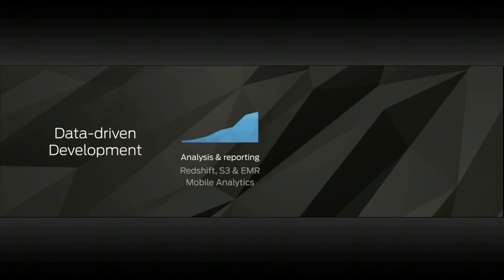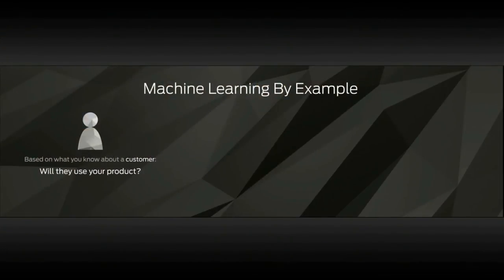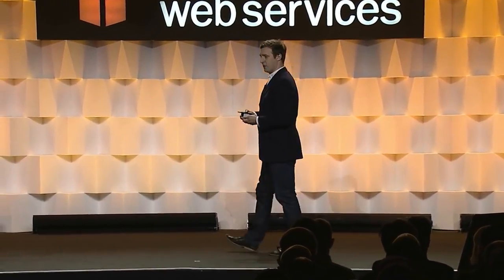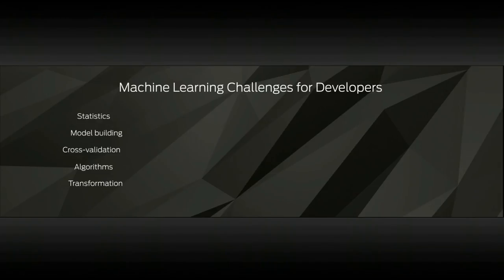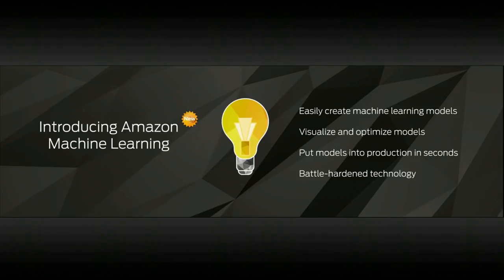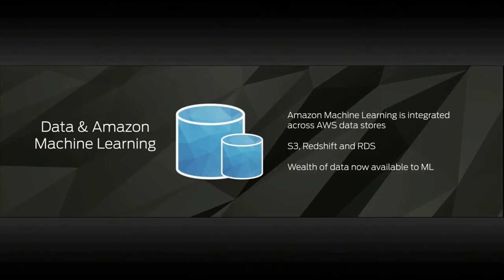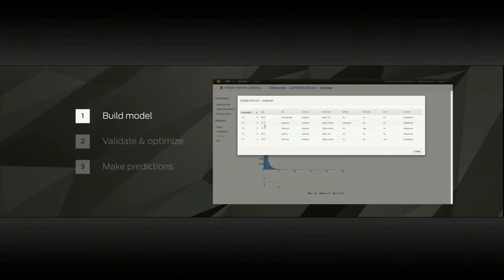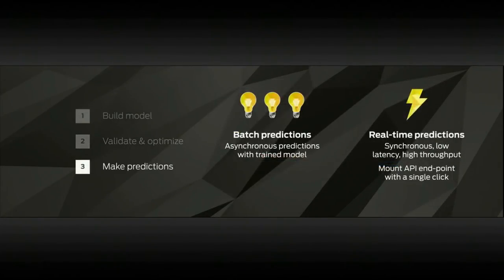Introducing Amazon Machine Learning